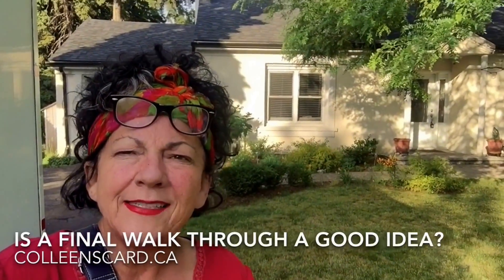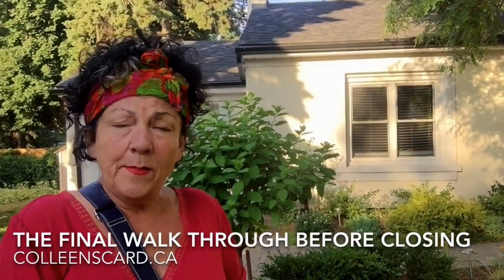Revisits and final walk throughs when buying a home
[Final Walk Throughs]
Are you thinking about buying a home in the City of Burlington, Ontario? I'm here in ‪#‎Aldershot‬, voted one of ‪#‎Canada‬'s ‪#‎Top100‬ ‪#‎Neighbourhoods‬, installing a lockbox for the buyer's second revisit prior to closing. You might want to consider inserting a clause in your agreement of purchase and sale allowing for two revisits to the property ‪#‎priortoclosing‬ at a ‪#‎mutuallyagreeabletime‬. These revisits are in addition to a ‪#‎homeinspection‬ or ‪#‎appraisal‬. As a ‪#‎homebuyer‬ it would be prudent for you to use the first visit to measure and access in preparation for the upcoming move and the second should be reserved for within one week of actual closing date to check everything out and ensure the property is in the same condition as it was when you secured your offer to purchase. Any further questions? Here's my card
Check under ‪#‎resources‬ for ‪#‎agreementofpurchaseandsale‬ ‪#‎inplainenglish‬. It's on me! ‪#‎neighbourhood‬ ‪#‎onesheets‬ ‪#‎comingsoon‬ ‪#‎demographics‬

Colleen DePodesta, Sales Representative
Re/Max Escarpment Realty Inc. Brokerage
All things real estate.
Just don't ask me to do anything without my lipstick.